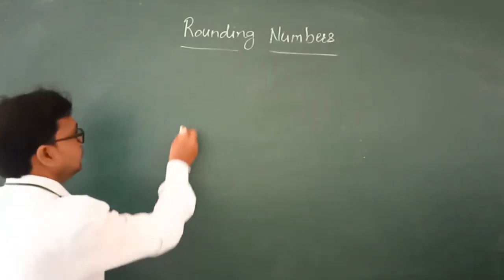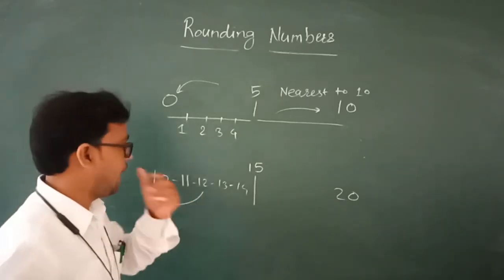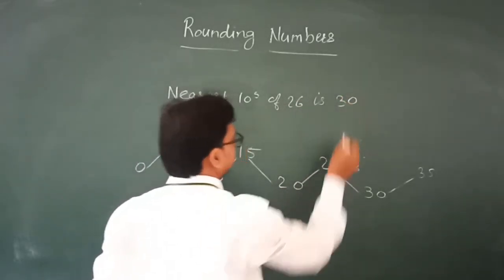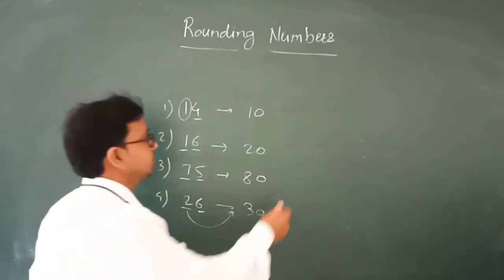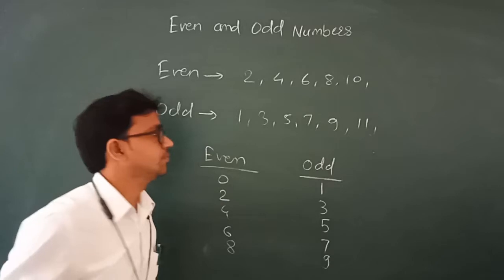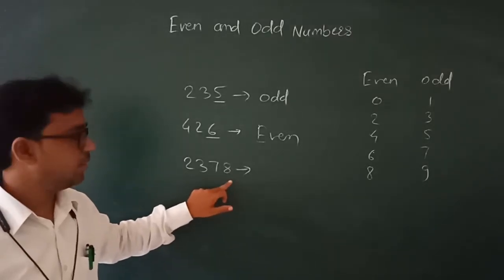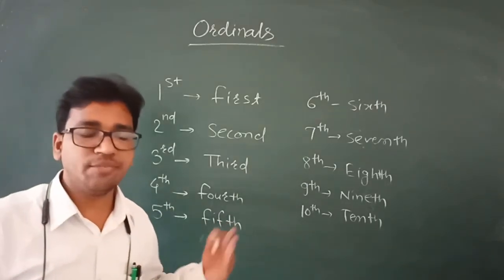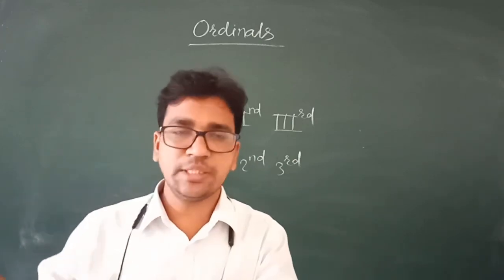1. Place Value Part II